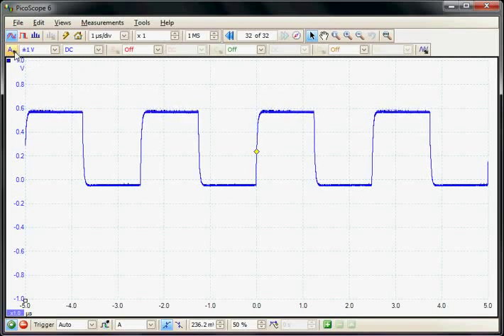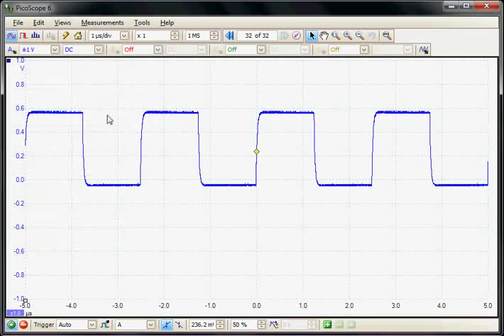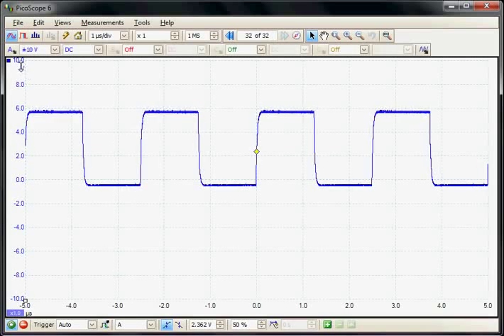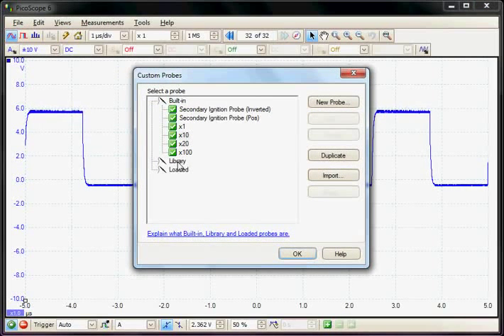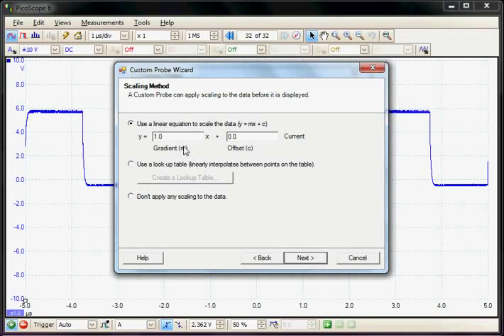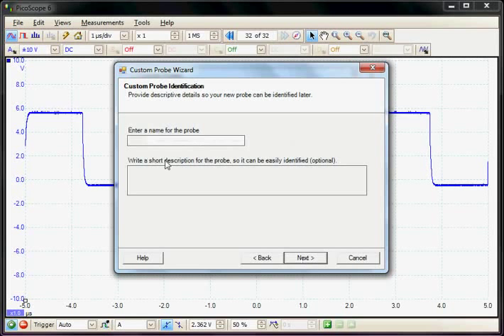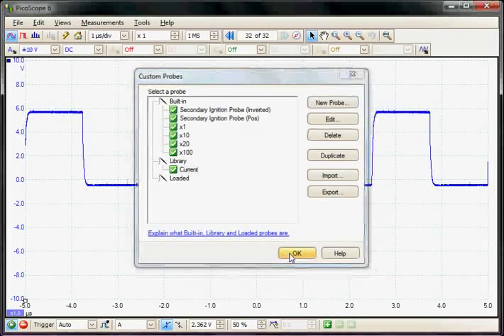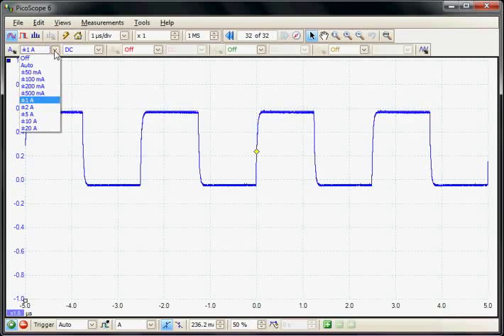PicoScope 6: Using and Defining Custom Probes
Learn how to define measurement units and axis scaling by adding custom probes.